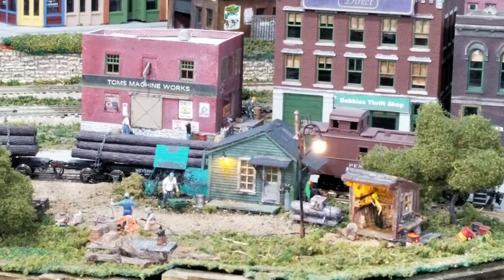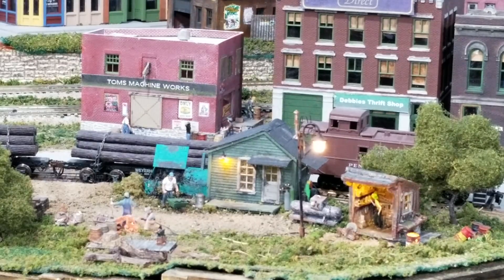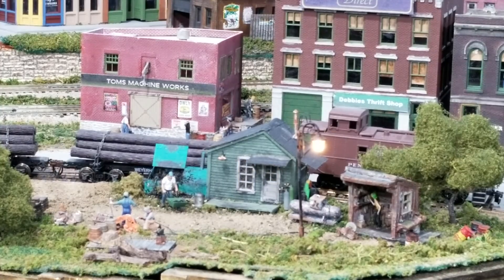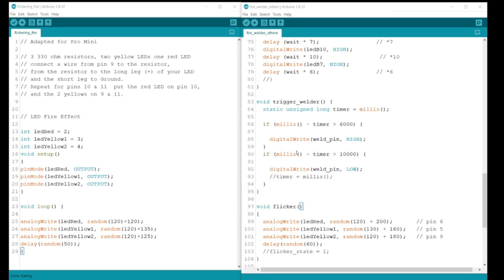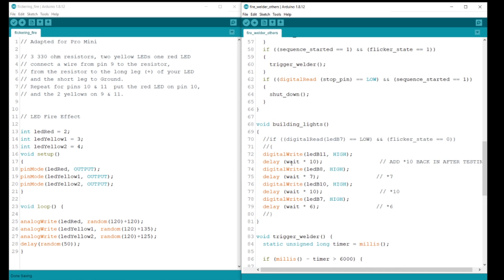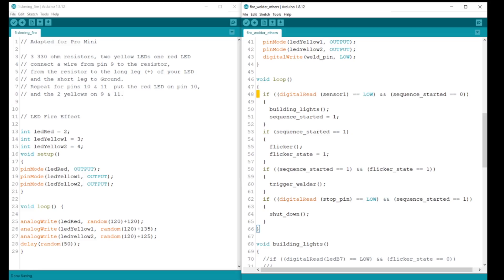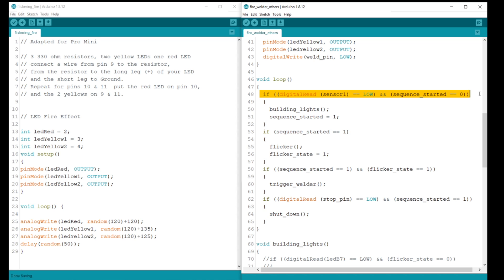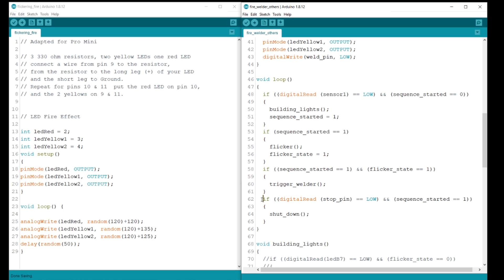Easy Method To Combine Arduino Sketches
Many viewers have asked questions about their Arduino projects when they try to accomplish too many tasks in one sketch. I take a step by step approach to solve this problem with all projects.

I'll explain how I accomplish this here.